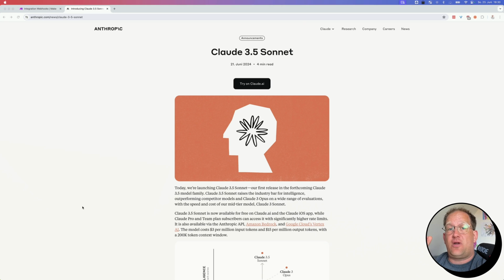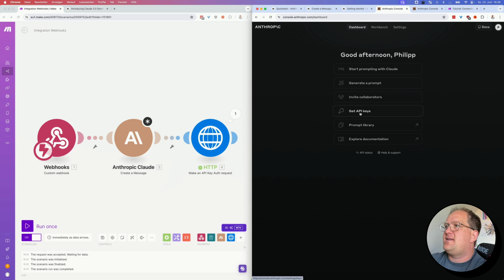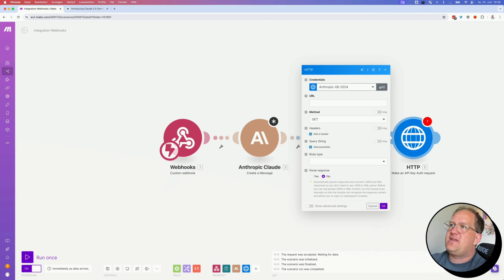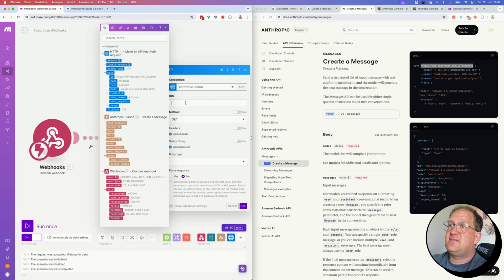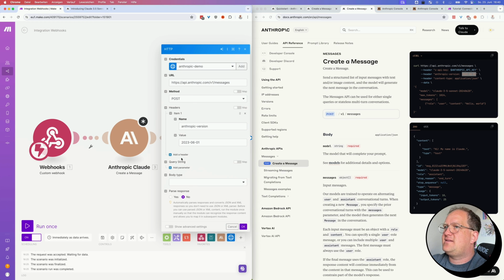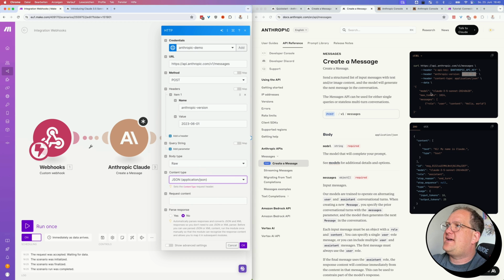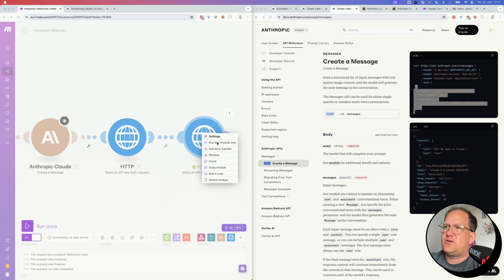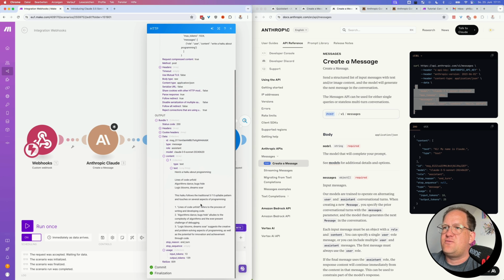Use Claude 3.5 Sonnet in Make.com today!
Just a short video on how you can use Anthropic's latest model Claude 3.5 Sonnet in Make.com today. It's not available yet via the built-in Anthropic modules in Make. You have to use it via the Anthropic API and I show you how, it's not that complicated :)